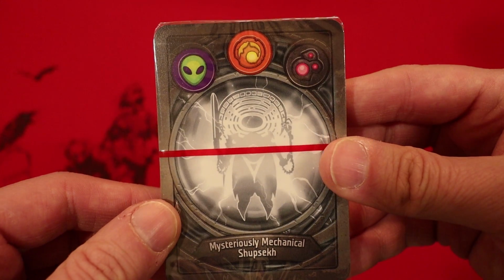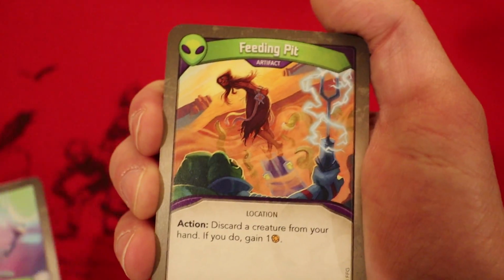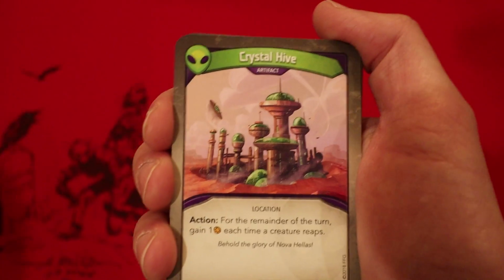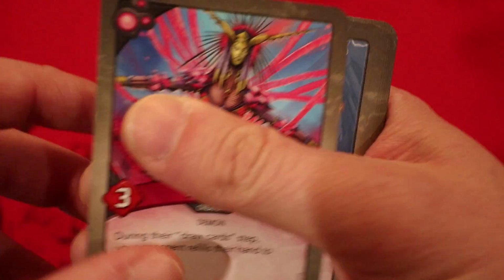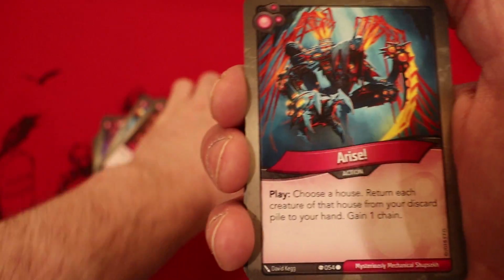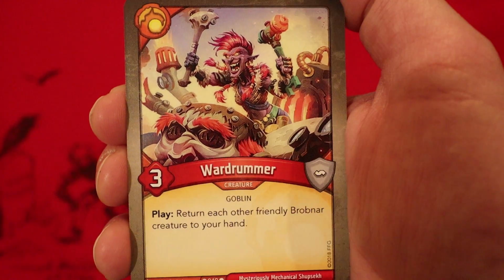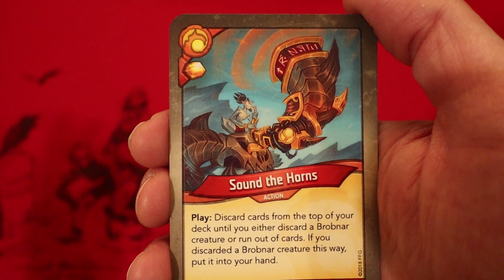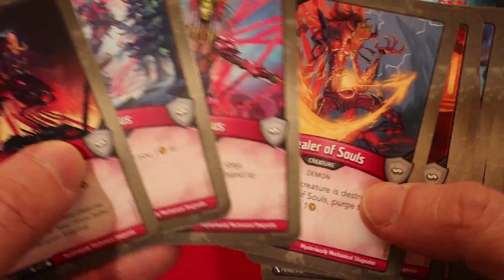My best Mars Keyforge deck!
Today's deck, Mysteriously Mechanical Shupsekh, comes with a rocking Mars, a nice dis package, and a slightly below average brobnar. Mesh those all together and you have a deck that can suddenly generate massive amounts of Aember for several turns until your opponent deals with your board. And even if they do.. well check this video out!